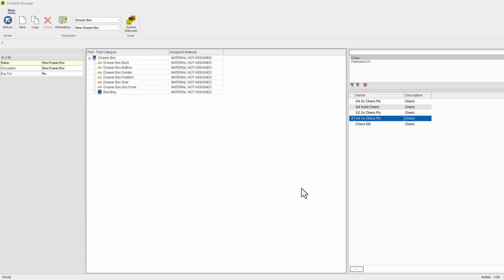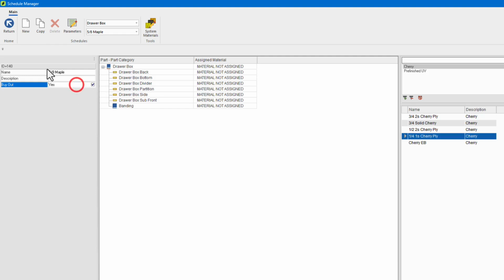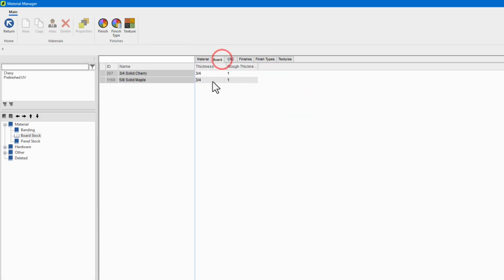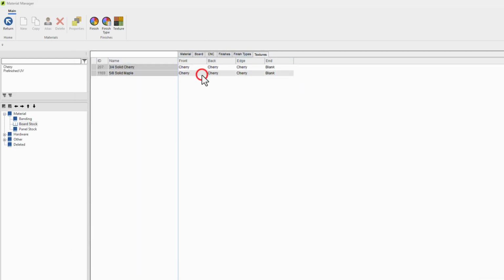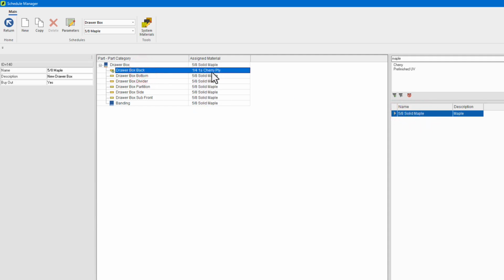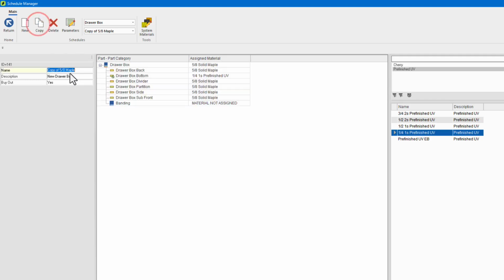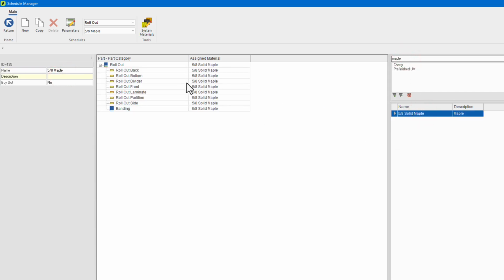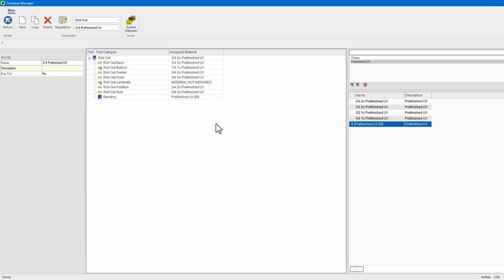9 Building Pieces Drawer Box Schedules Cabinet Explore